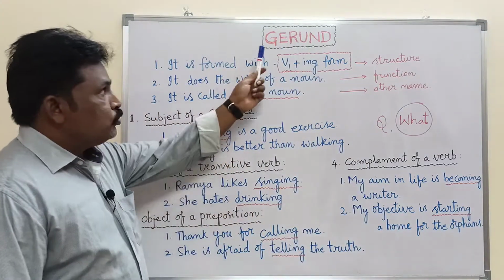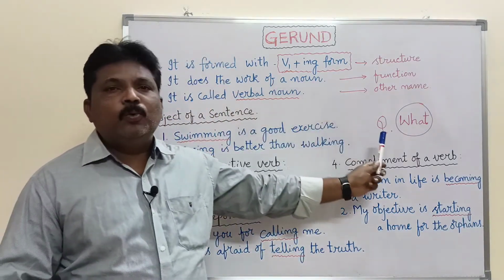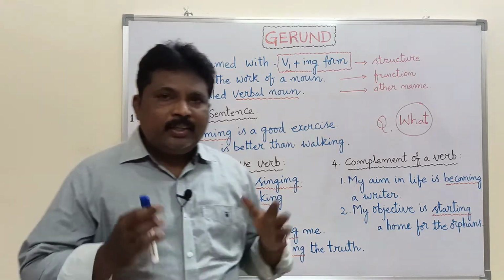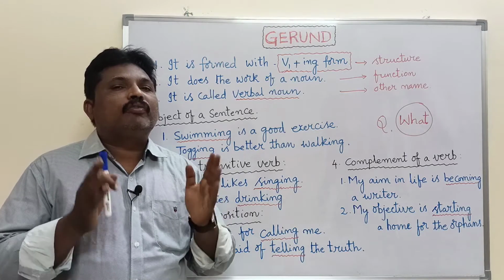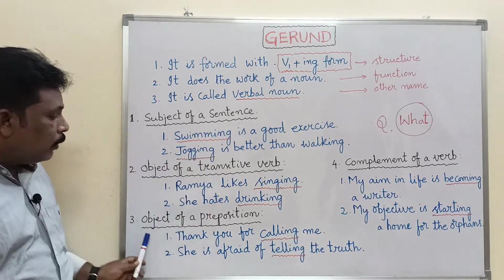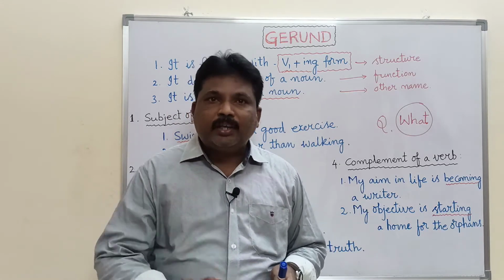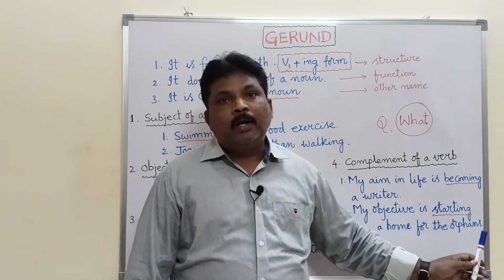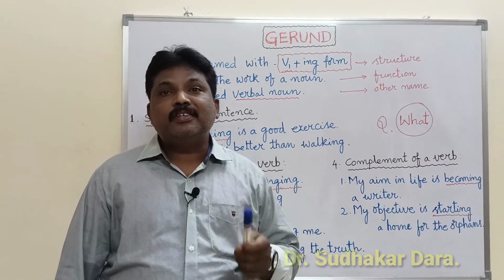Gerund in English Grammar || by Dr. Sudhakar Dara.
Hi Viewers,
This Video is about a grammar item i.e, Gerund. It covers the areas where gerund is used in sentences. It also focuses on its role and function in English language.